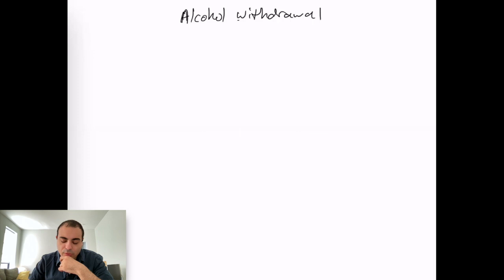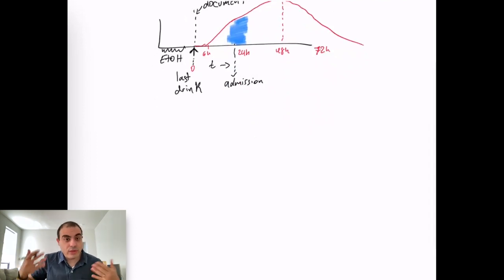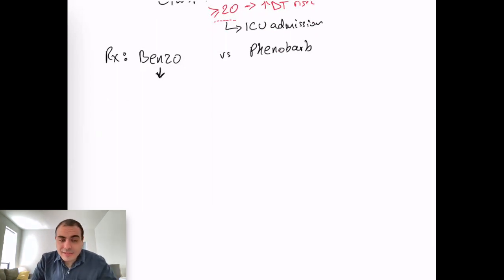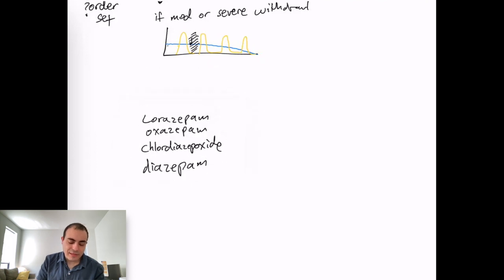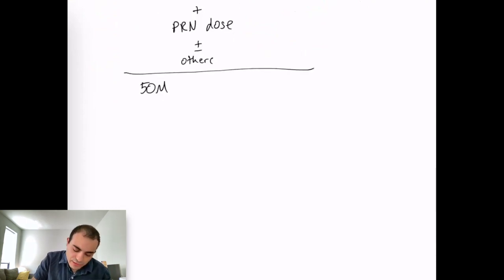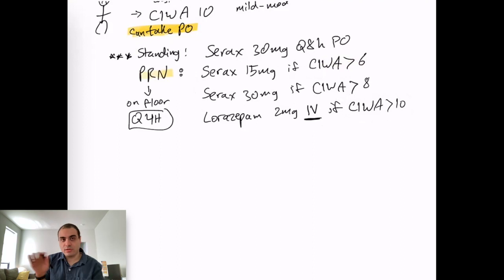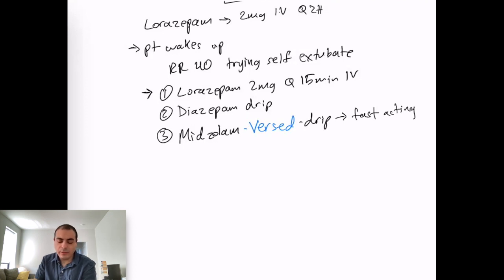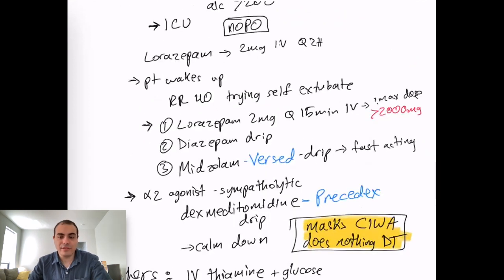Alcohol Withdrawal in a Nutshell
Step by step on how to diagnose and successfully manage alcohol withdrawal as a resident in the inpatient setting.
Aimed at pre-interns and residents starting residency.